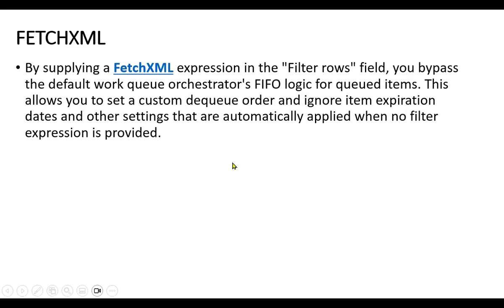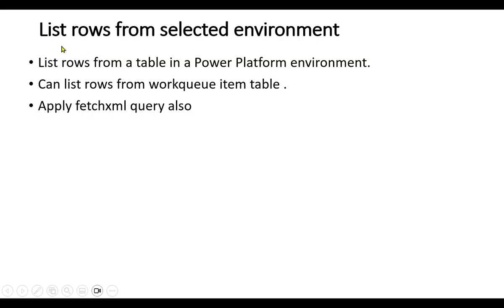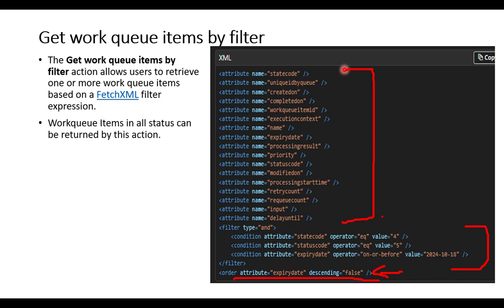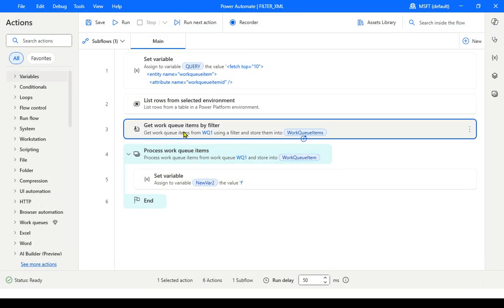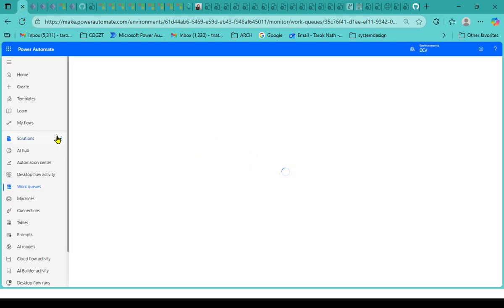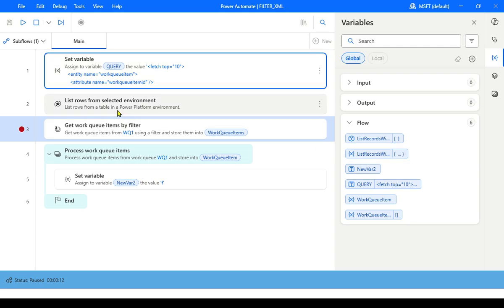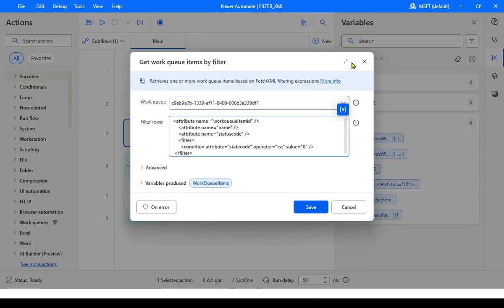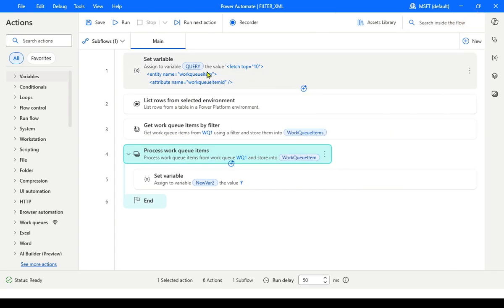FILTER AND SORT WORKQUEUE ITEMS TABLE USING FETCHXML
FETCH XML QUERY -FILTER AND SORT WORKQUEUE ITEMS TABLE